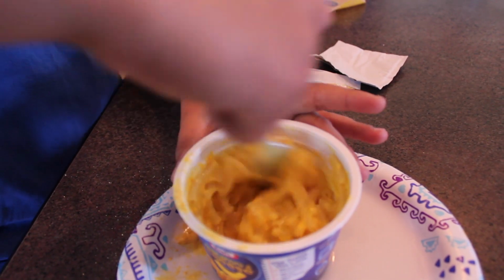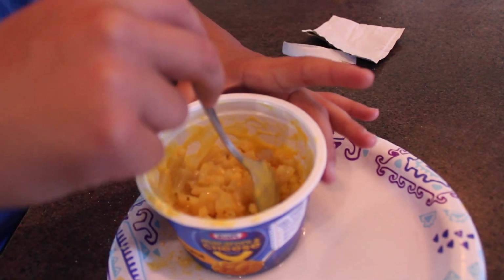Cooking with Luke and mini Vlog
We are so sorry that this video was not posted on Wednesday, we had some youtube and computer problems.